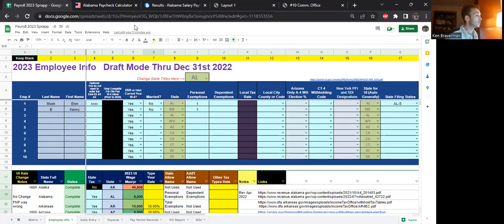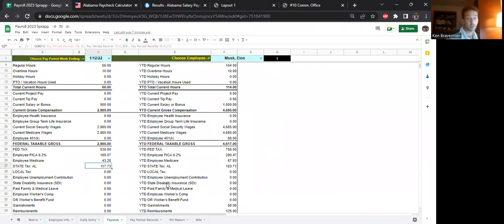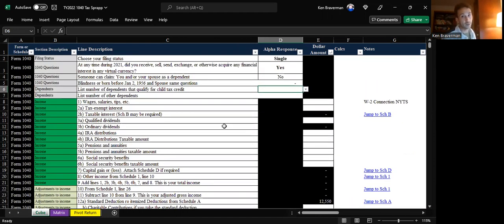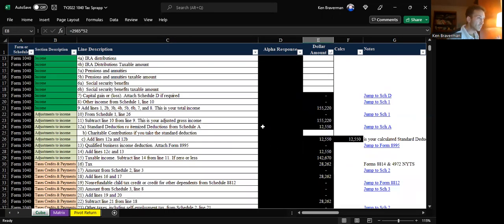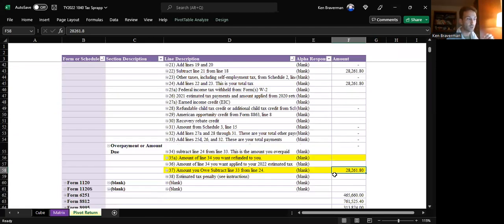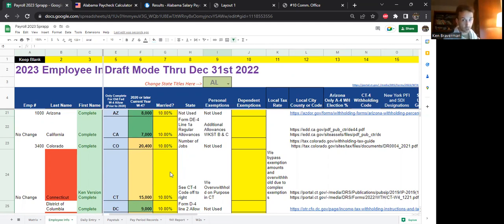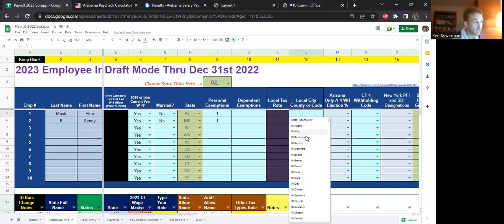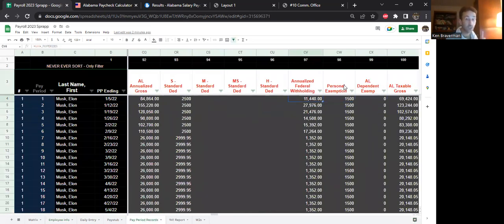Federal and State Withholding Formulas - How do you know you're doing it right?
Small business payroll can be easy, we are making it so.
Learn more and purchase copies and access to Payroll 2023 in Googlesheets and Excel